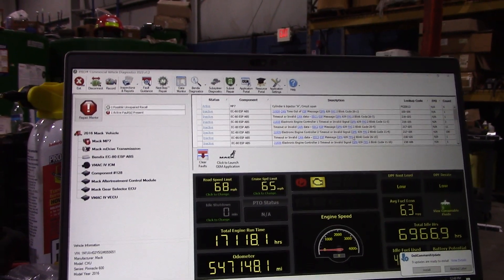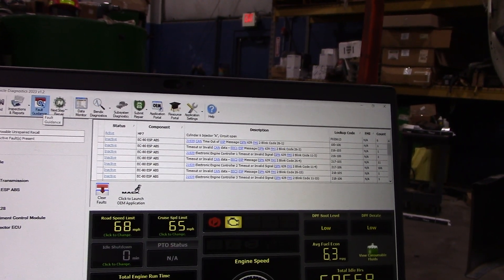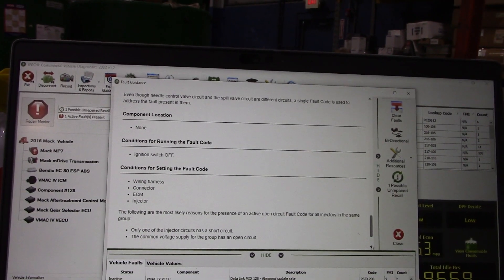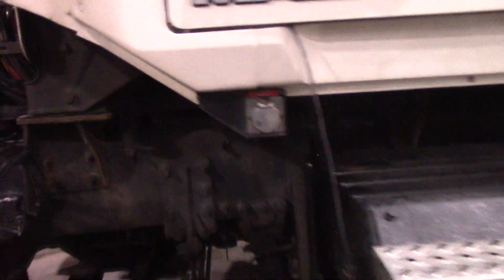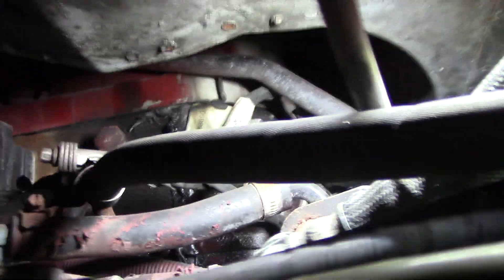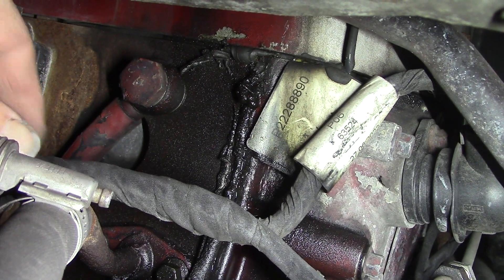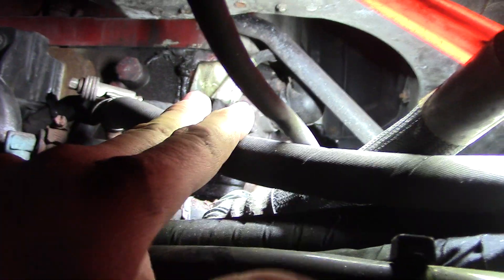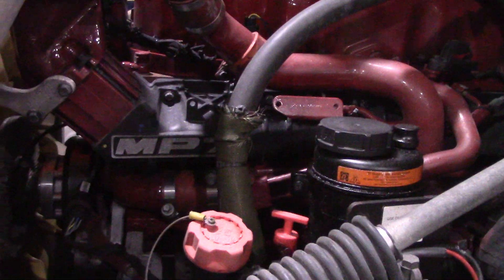Injector harness issue, open/short quick check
2016 Mack CXU MP7 engine Injector #6 A open/short code, engine missing and lack of power